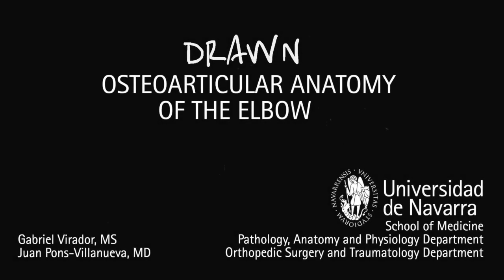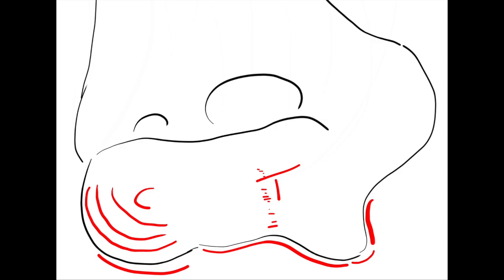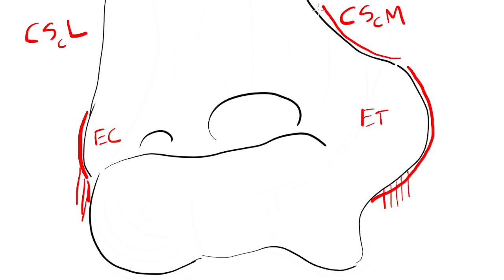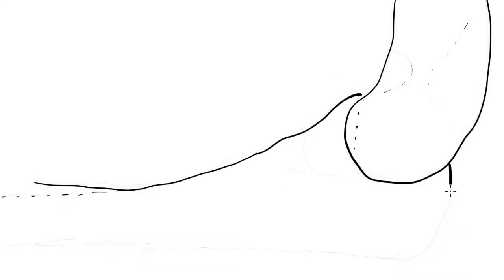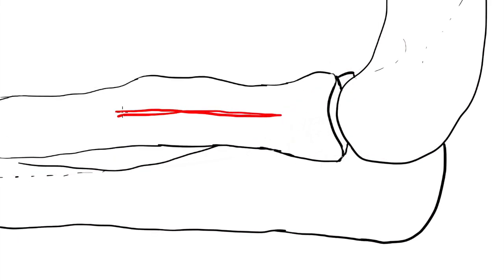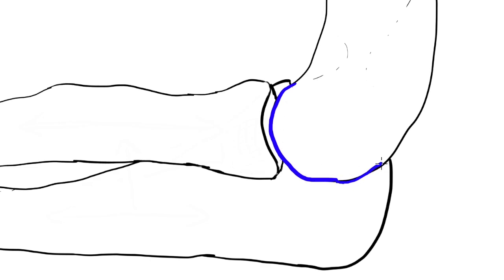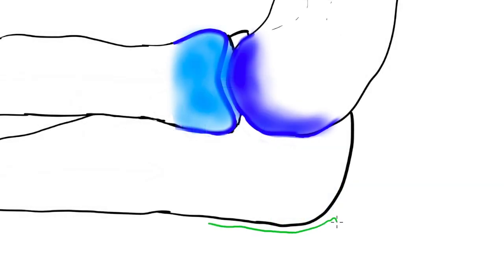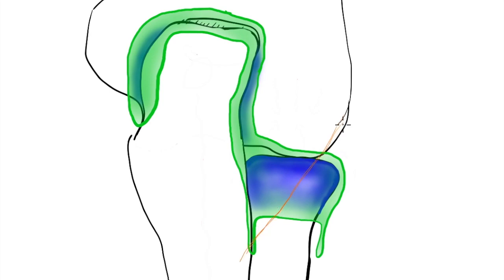Drawn osteoarticular anatomy of the elbow.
A quick and simple review of the structures of the elbow joint: bones, cartilage, synovial membrane and ligaments.